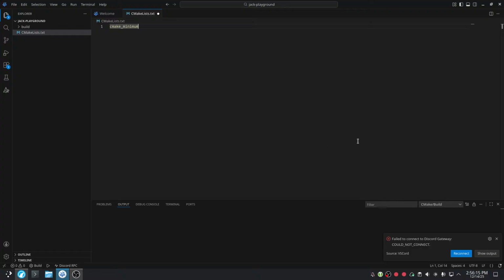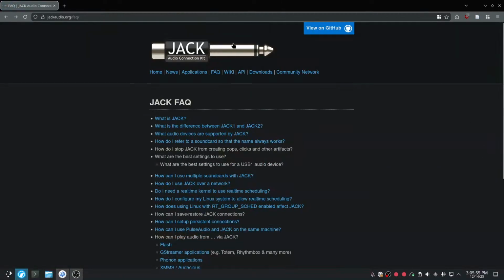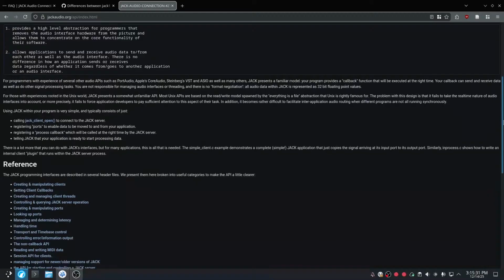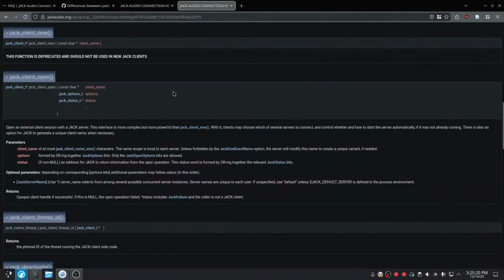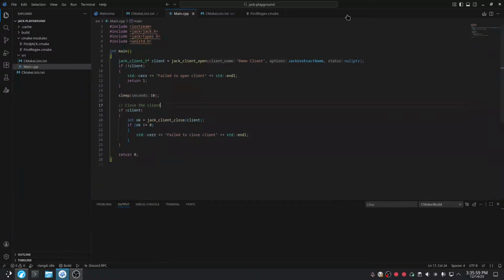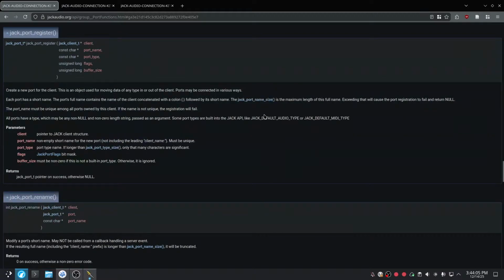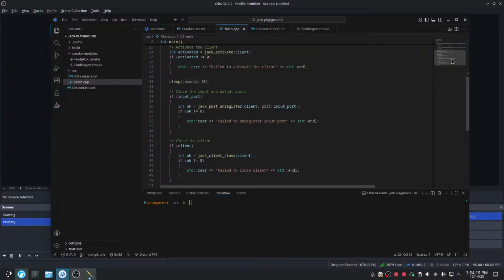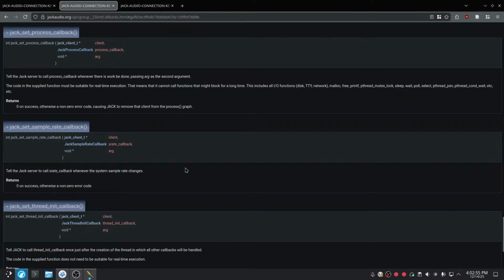Coding with Generic Person Live - Learning JACK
Just another random livestream where I go over how to use JACK, a cross-platform sound server that provides low-latency audio with advanced capabilities.